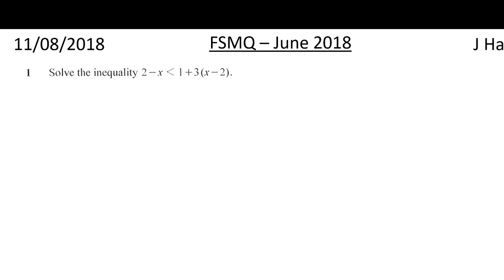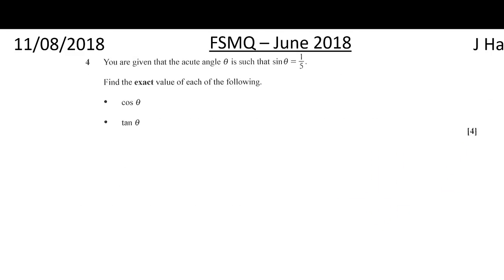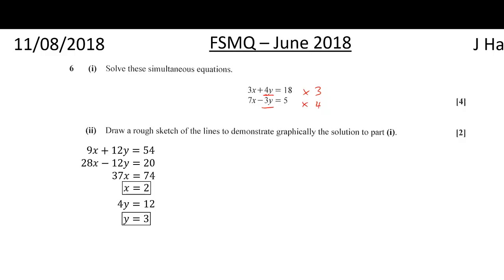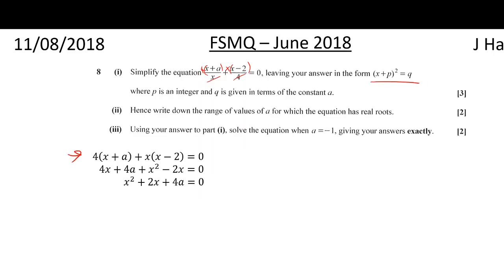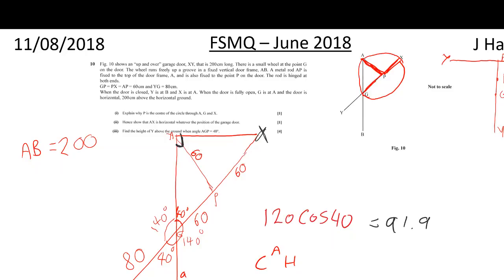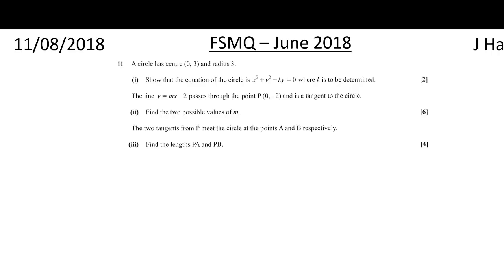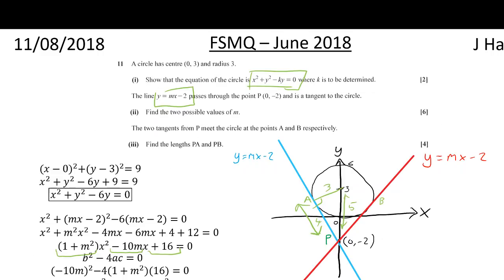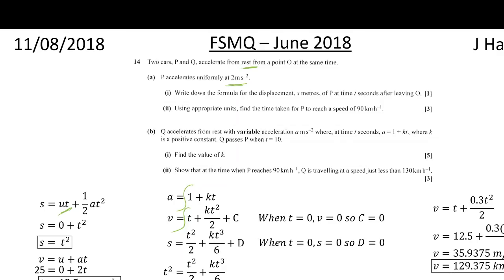OCR FSMQ Additional Mathematics - June 2018 - My Model Solutions!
Hey guys - I know it's been a while since that tough day for you all, but here are my answers to the FSMQ exam from June 19th 2018!  As long as you tried your best, nobody can ask otherwise!

Many apologies for the rushed nature of the video, this was recorded while I was on holiday in Florida! I have uploaded the powerpoint so that you guys can check the full solutions yourself!